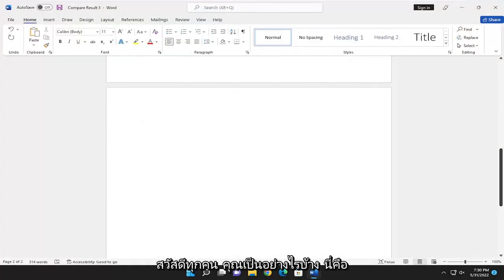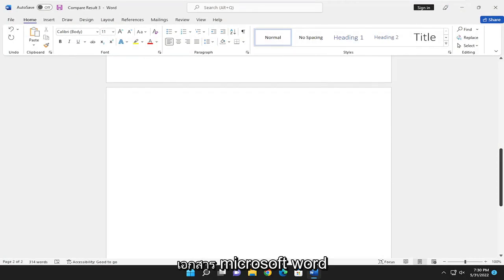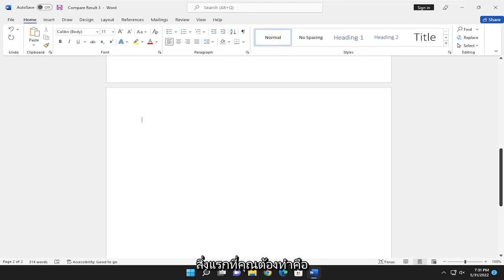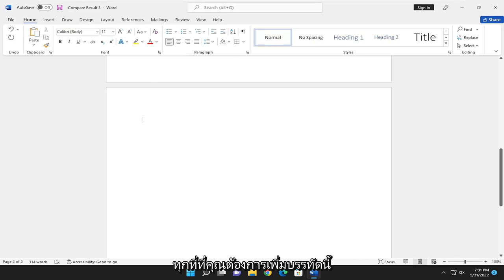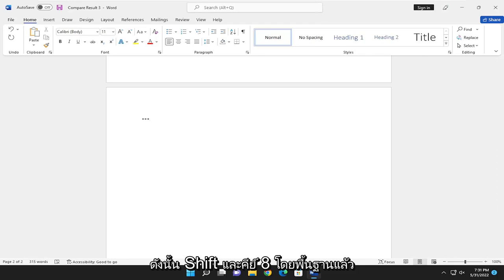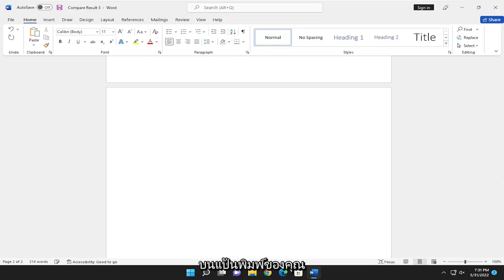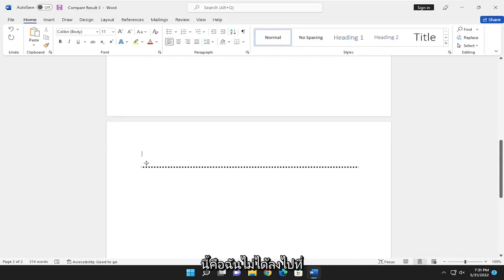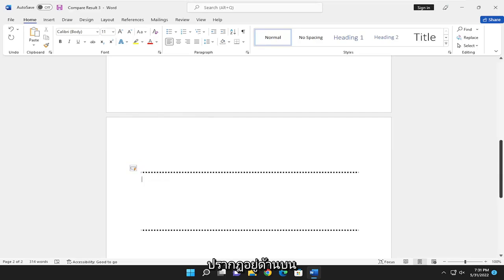วิธีแทรกเส้นประหรือเส้นประใน Microsoft Word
วิธีการวาดเส้นประใน Microsoft Word [บทช่วยสอน]

Microsoft Word มีประสิทธิภาพมากในแง่ของคุณสมบัติที่นำมาสู่ตาราง มีฟีเจอร์มากมายที่คนส่วนใหญ่ยังไม่ได้เรียนรู้ รวมถึงฟีเจอร์ที่อยู่ในสเปกตรัมขั้นสูง คุณสมบัติอย่างหนึ่งคือความสามารถในการเพิ่มเส้นประในเอกสาร

Microsoft Word ทำให้ง่ายต่อการเพิ่มเส้นประเป็นตัวคั่นในเอกสารของคุณ และมีหลายวิธีในการดำเนินการ เราจะแสดงวิธีการในคู่มือนี้

เส้นประคำ
แบบอักษรเส้นประของ microsoft word
เส้นประของ microsoft word ข้ามหน้า
เส้นประไมโครซอฟต์เวิร์ด
เส้นประ Microsoft Word ใต้ข้อความ
microsoft word สารบัญเส้นประ
ms word เส้นประใต้ข้อความ
ระยะขอบเส้นประของ microsoft word

บทช่วยสอนนี้จะนำไปใช้กับ Microsoft Word 2021, 2019, 2013 และ 2010 สำหรับทั้งอุปกรณ์ Windows (เช่น Dell, HP, Lenovo, Samsung, Toshiba, Acer, Asus) และ macOS (MacBook Air, MacBook Pro, MacBook Mini)